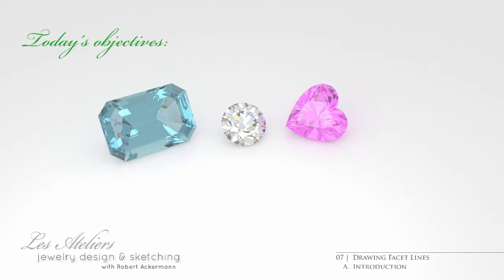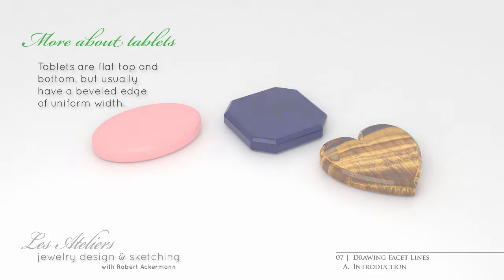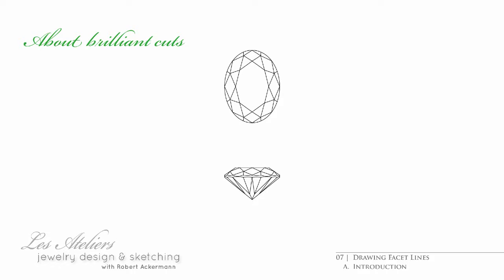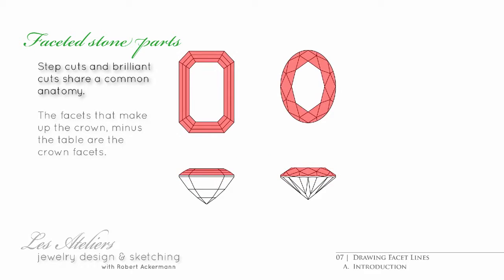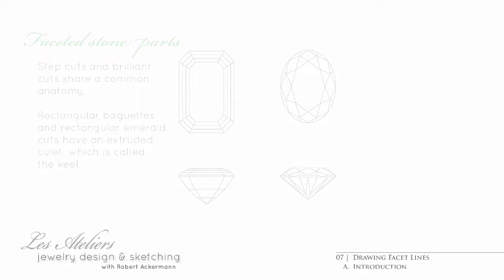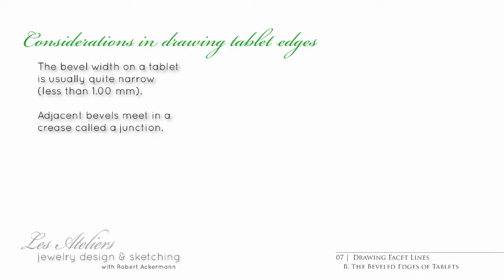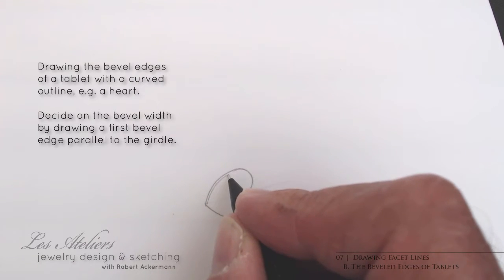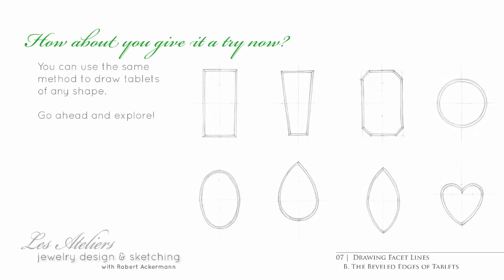Jewelry Design & Sketching—Preview Video Lecture 7, Segments A&B—Facet Lines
Have you ever found yourself in a fix when you needed to provide a quick visual to a customer, a superior, or a colleague? When you  needed to decide on what to expect in terms of cost, or you needed to know your most direct course of action in CAD?

Preview segments A and B of the the seventh video lecture of Jewelry Design & Sketching, an online course where you can learn a powerful method of sketching using only pencil and paper. This video lecture discusses how to draw facet lines quickly and easily to the stones you're sketching.

Develop the sure handedness of a pro while picking up the fundamentals of jewelry design as you go. Ideal for professionals and enthusiasts alike.